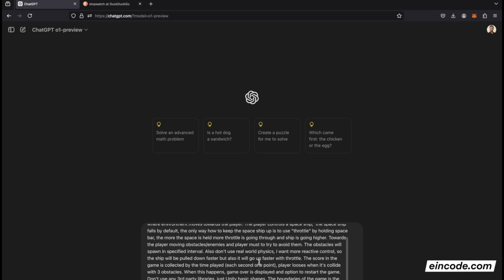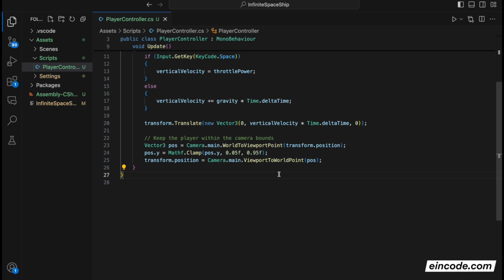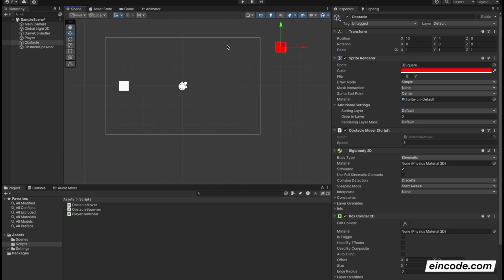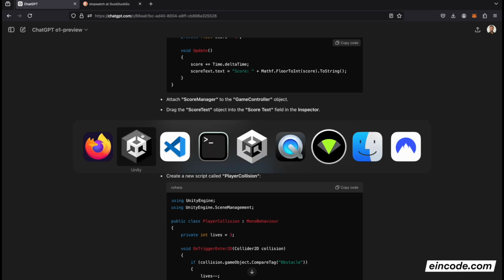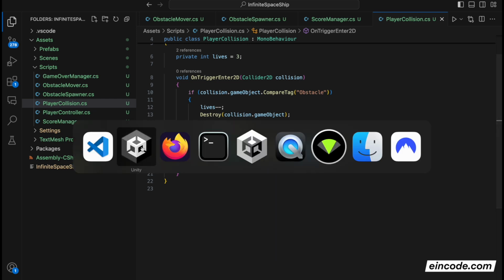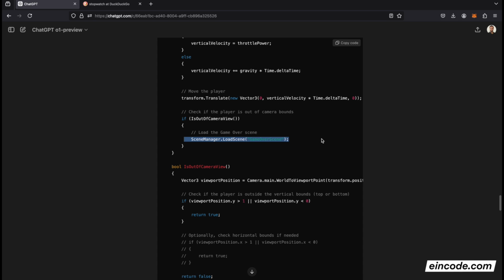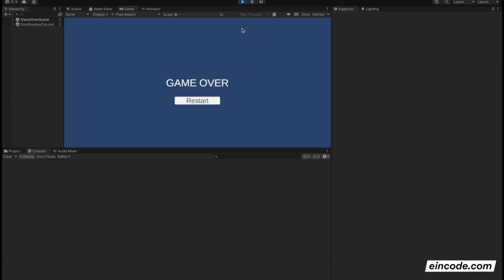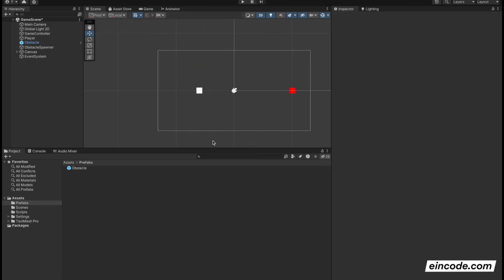Unity Game in 1 Hour? Let’s Do It with ChatGPT!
Learn how to create a 2D infinite runner game in Unity! In this tutorial, we'll build a spaceship game where obstacles move towards the player, and you control the ship's flight using throttle. We'll cover dynamic spawning, reactive controls, and how to manage collisions. Perfect for beginners and game developers looking for hands-on Unity tips!

My ChatGPT prompt:
Create a 2D game in unity, The game description is following. the game is "infinite runner" style where environment moves towards the player. The player controls a space ship,  the space ship falls by default, the only way how to keep the space ship up is to use "throttle" by holding space bar, the more the space is held more throttle is going through and ship is going higher. Towards the player moving obstacles/enemies and player must to try to avoid them. The obstacles will spawn in specified interval. Also don't use real world physics, I want more reactive control, so the ship will be pulled down faster but also it will go up faster with throttle. The score in the game is collected by the time played (each second one point), player looses when it's collide with 3 obstacles. When this happens, game over is displayed and option to restart the game. Don't use any 3rd party libraries, just Unity basic shapes. The boundaries of the game is the camera view, when the player fly outside of the camera the game is lost. Implement my the entire solution and give me exact steps.